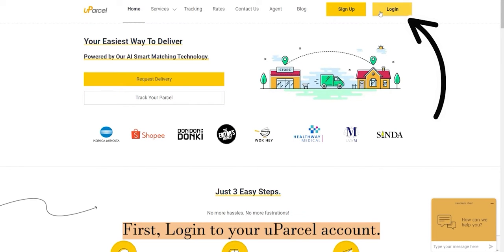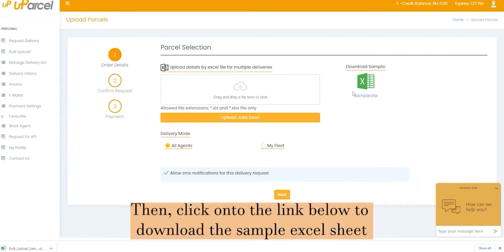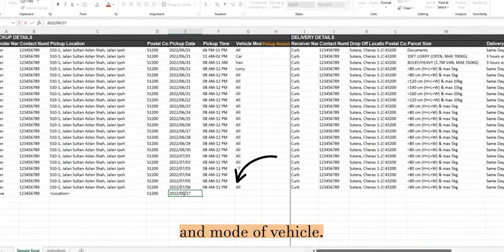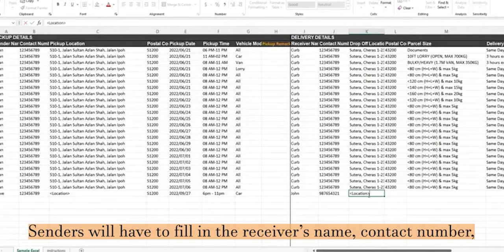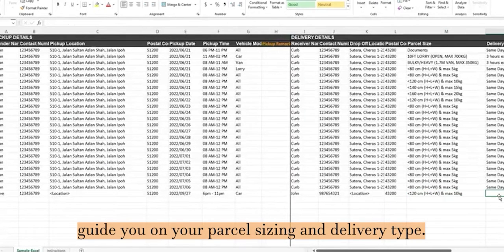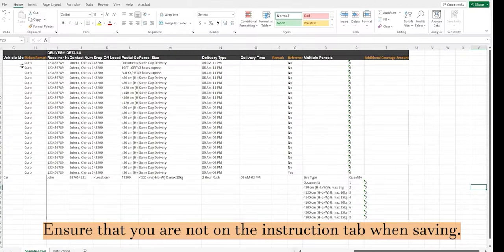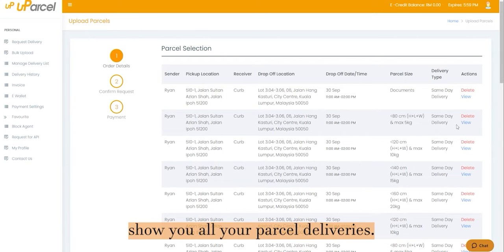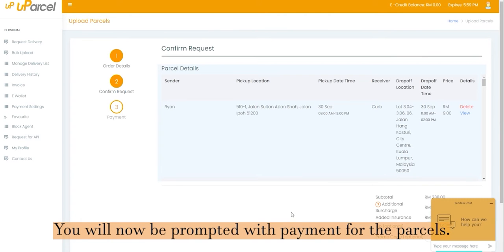[uParcel] Malaysia Bulk Upload Tutorial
Learn how to use our sample excel file to upload your bulk deliveries to the uParcel web portal. Follow along with this video if you're lost and need a quick and easy guide!

Our excel bulk upload is a function that allows users to mass upload multiple delivery bookings instantly. By utilising our bulk upload feature, users will be able to speed up processes and increase efficiency when uploading large bookings.

to create your free account today!